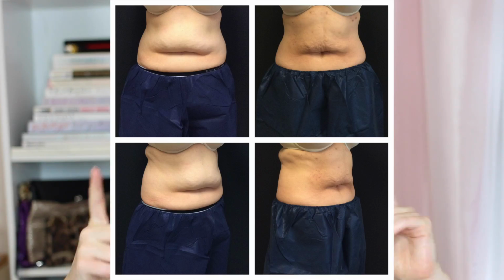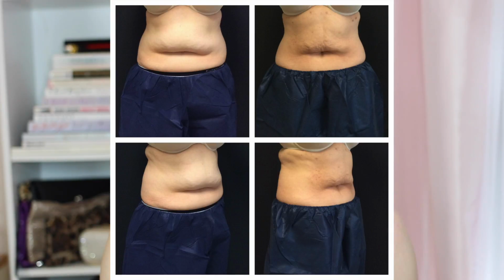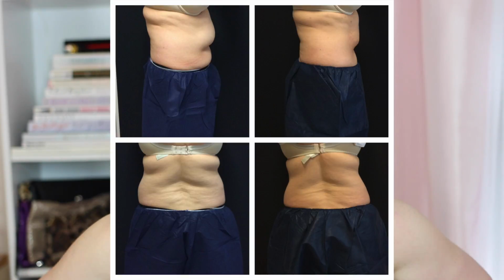Coolsculpting Review, Before and After, Cost, and More!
**New Coolsculpting Update Video: FREEZE AWAY FAT | Does Coolsculpting Work? | Coolsculpting Review, Before and After, Cost, and More!

I’m sharing my Coolsculpting Before and After experience and review so you can decided for yourself of it’s worth your money…

Proving That Being Healthy Can Be Glamorous

I’m Sarah from Everyday Starlet. After suffering from anxiety and depression, it is my belief that health, fitness, and beauty saved my life… and it can save yours too!   I hope that taking you with me on my health and fitness journey will inspire you to start a journey of your own.

All opinions are my own.  All products mentions were purchased by me or are PR samples.  This means that I receive compensation for purchases made through these links, through no extra charge to you.  This money goes towards making Everyday Starlet even better!

Kisses,
Sarah